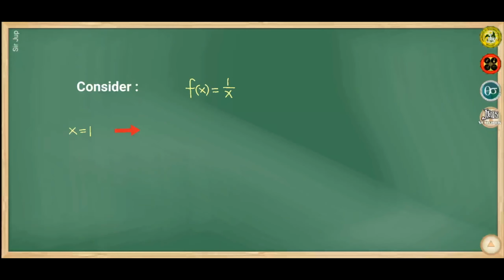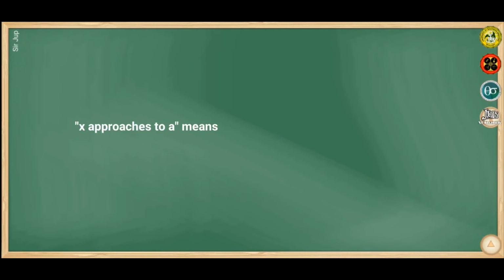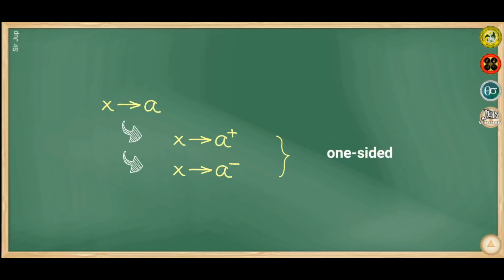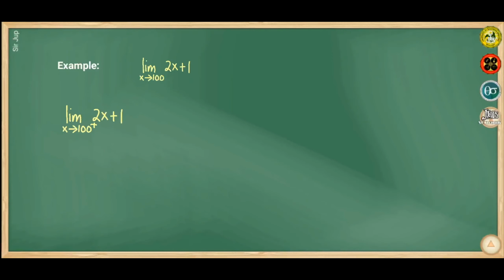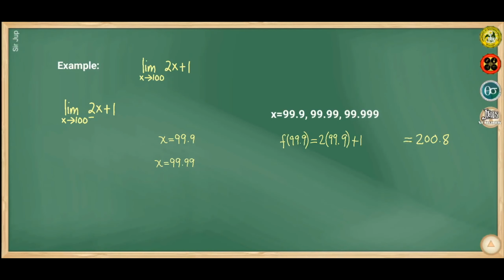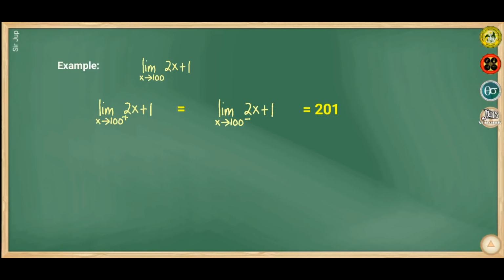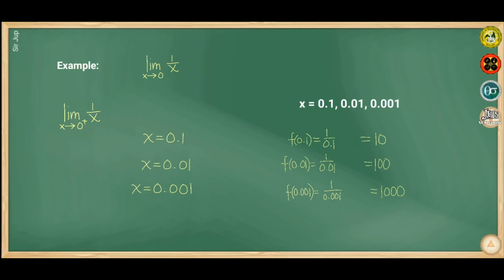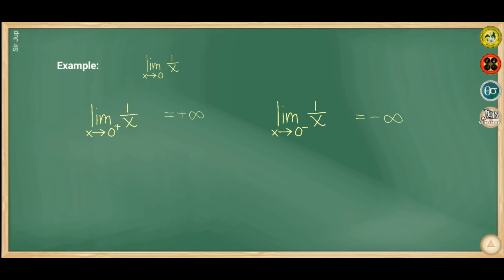Introduction to Limits